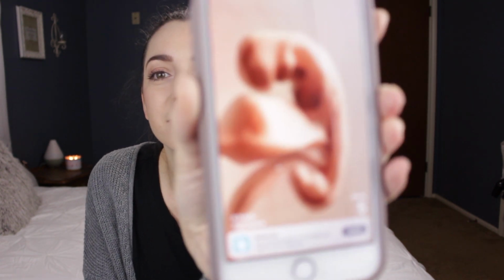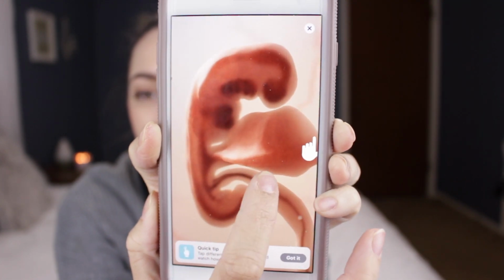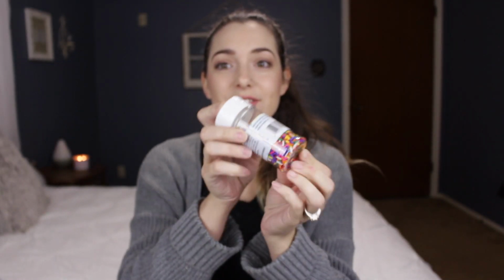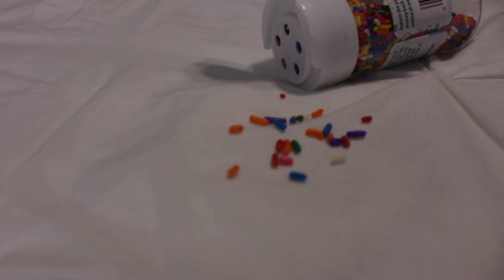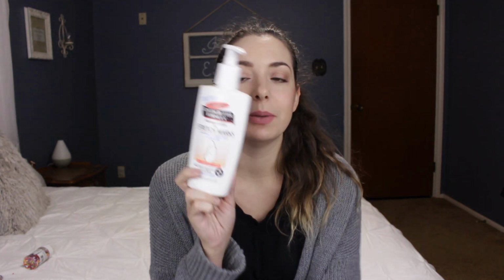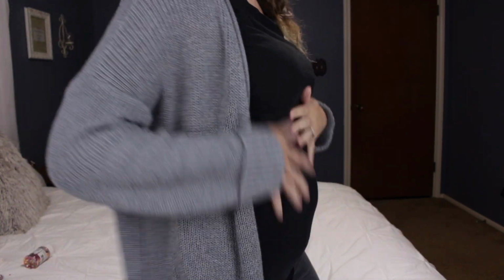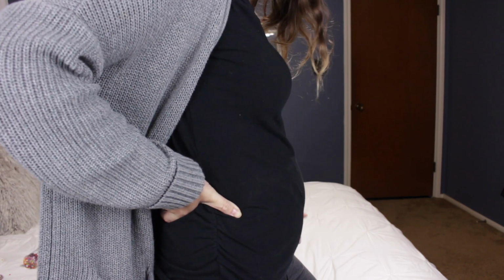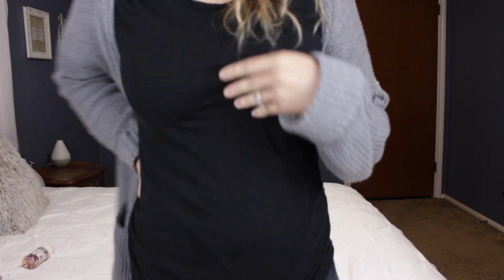5 WEEK PREGNANCY UPDATE // Symptoms, Cravings, and Belly Shot // Baby #3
Hey Y'all! Welcome back to another pregnancy update. This week is all about week 5 for baby #3. I talk about the symptoms I have been feeling, the cravings I have and of course you get to see a belly shot. I hope you enjoy this video because I sure am enjoying making them.